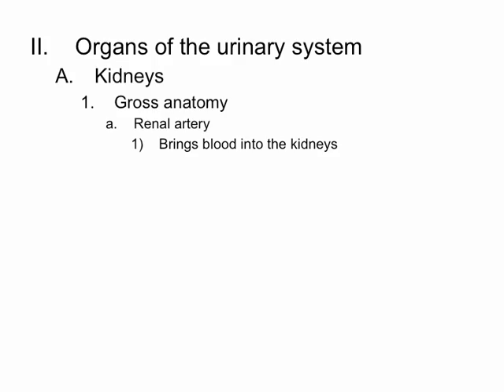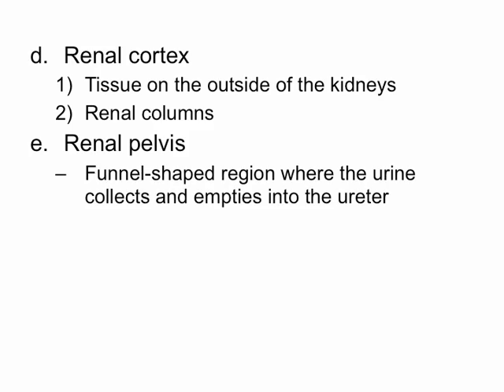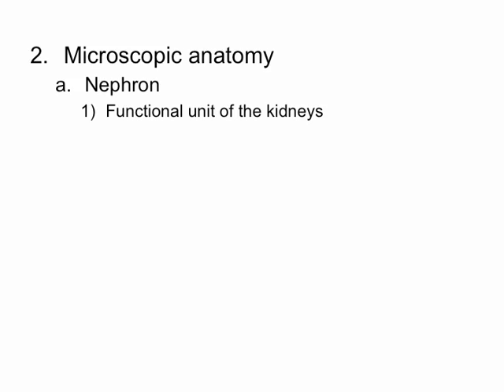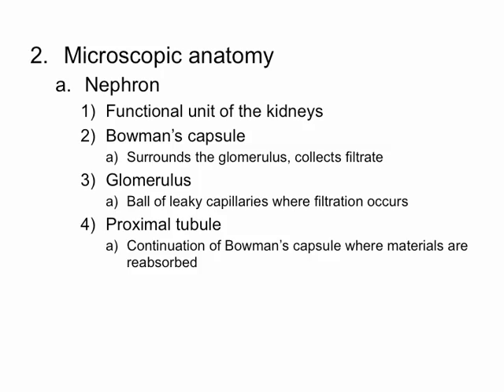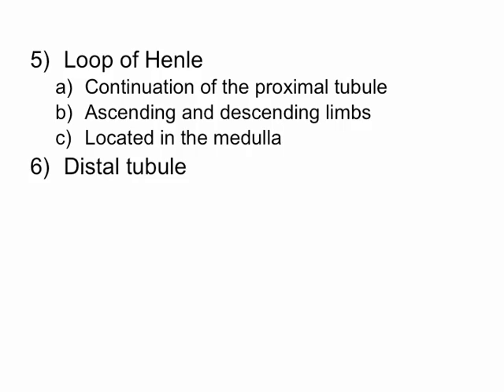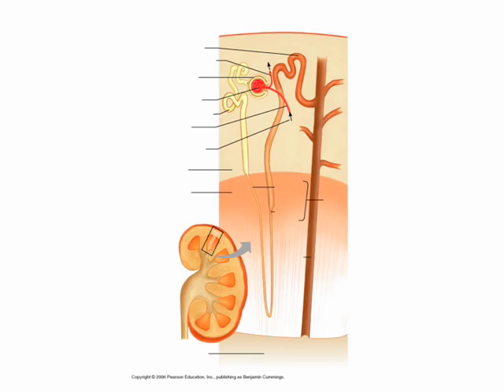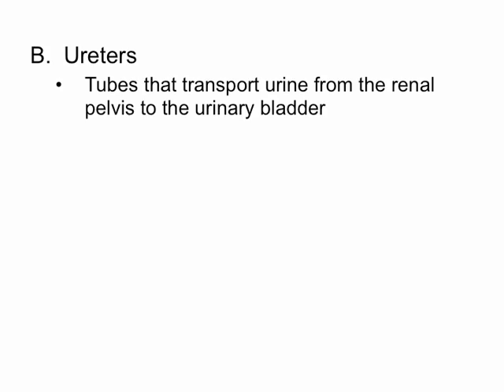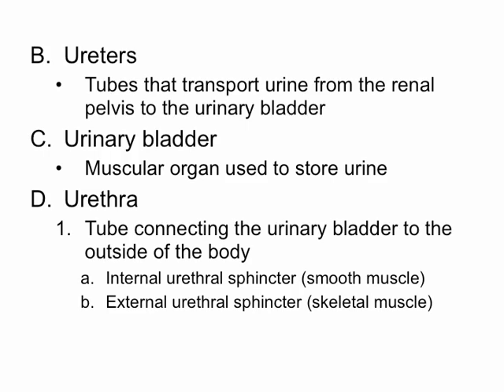Urinary System Function and Anatomy.mov